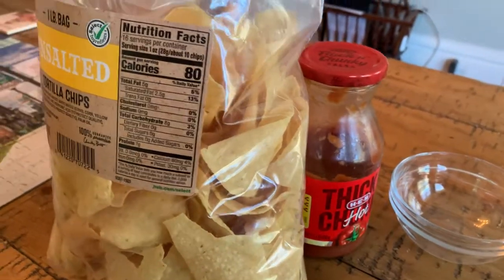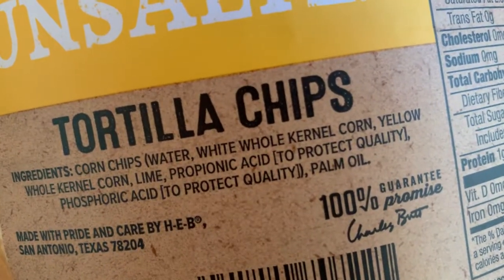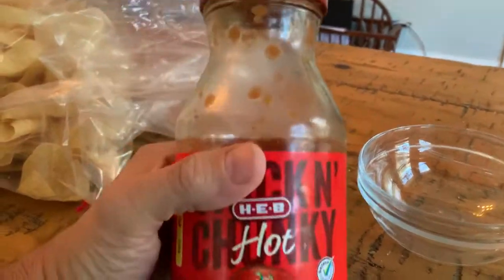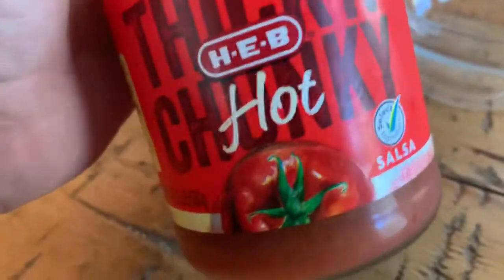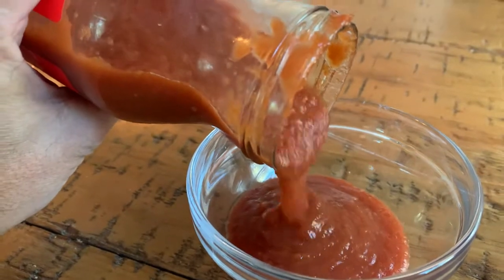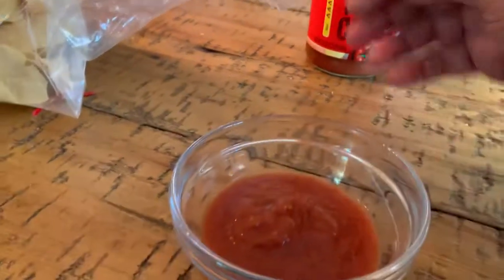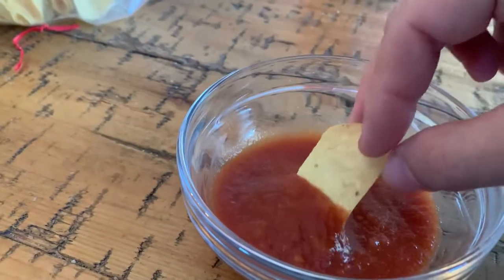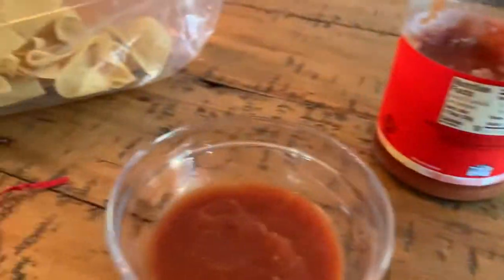HEB’s incredible unsalted Deli counter tortilla chips